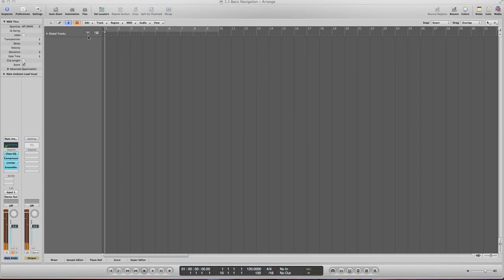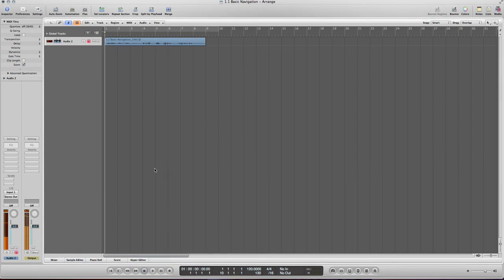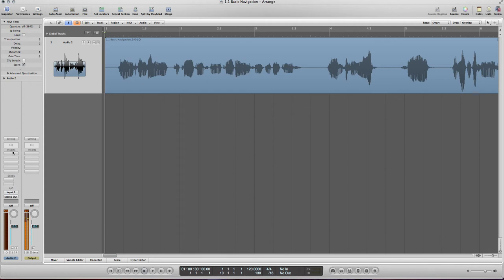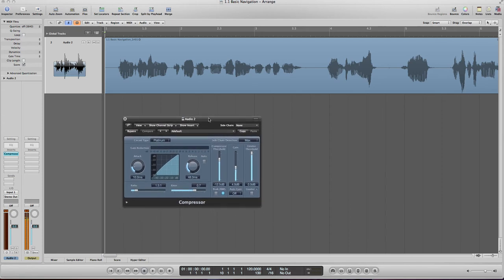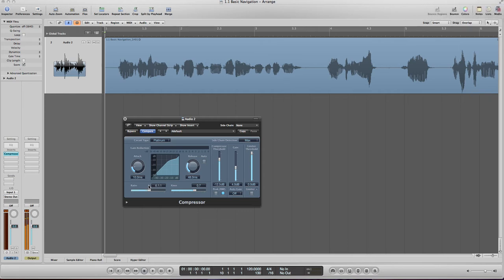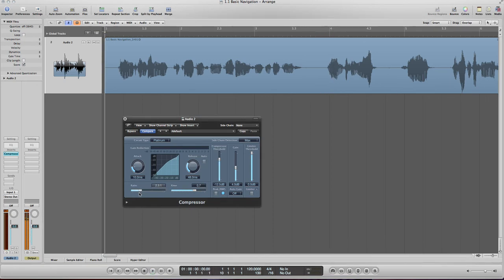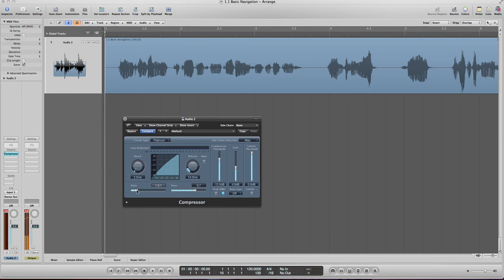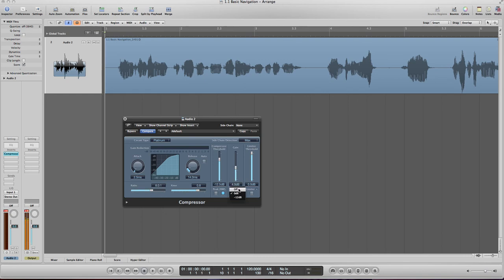FX 1 Compression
A look into compression what it doe and how to use it